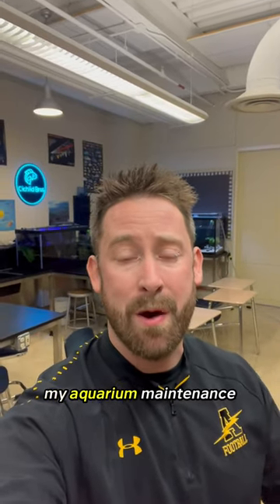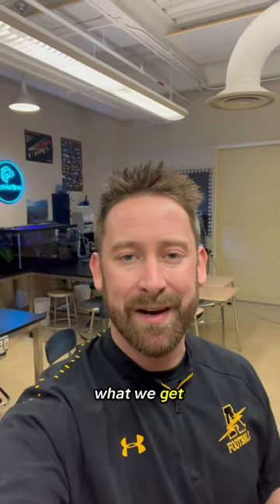How I Maintain My Classroom Aquariums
How I Clean and Maintain My Cichlid Display Tanks in my High School Classroom Fish Room 😍

Equipment
- Sicce Ultra Zero Pump
- Sicce Syncra SDC
- Sicce XStream SDC
- Carib Sea Crystal River Sand
- AI Prime Lights